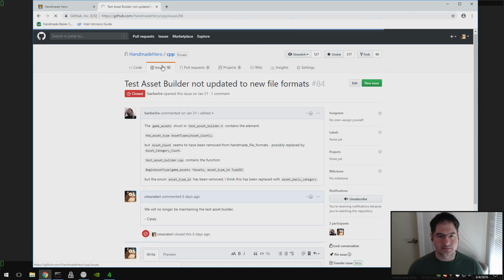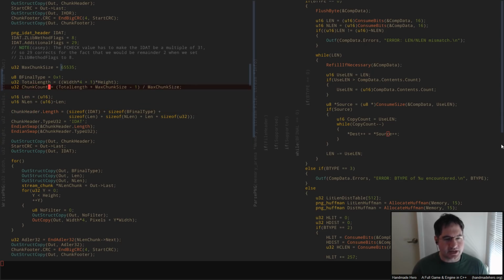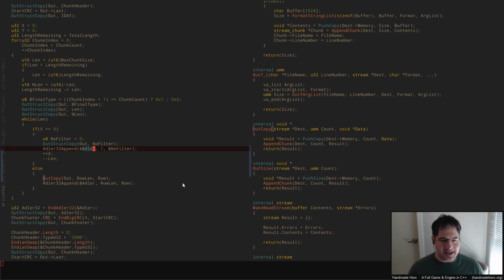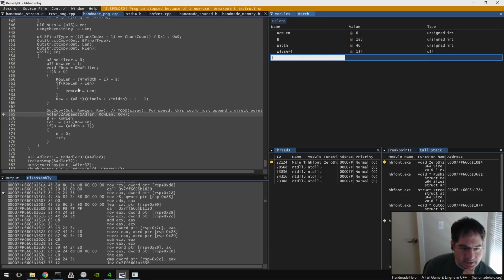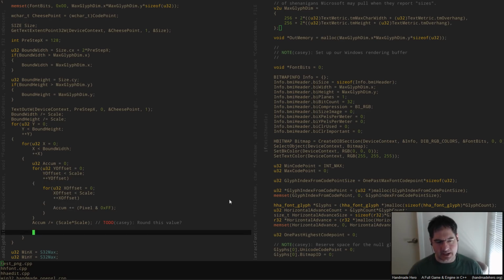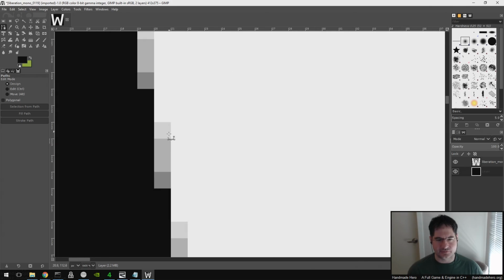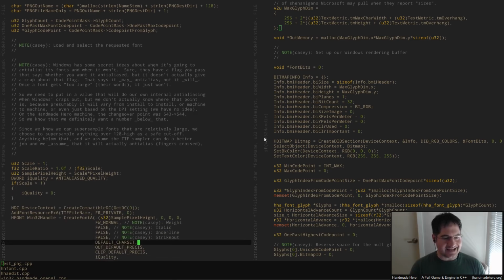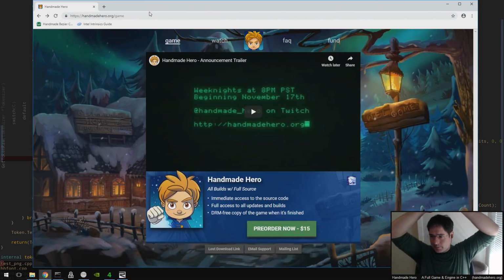Handmade Hero Day 530 - Writing Large PNGs and Supersampling Fonts